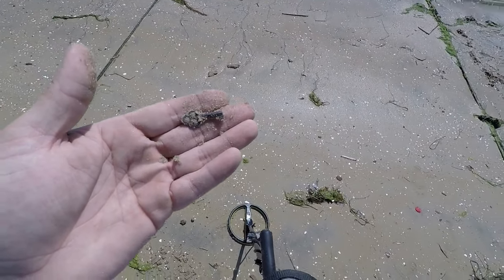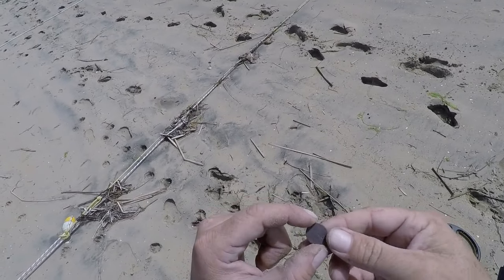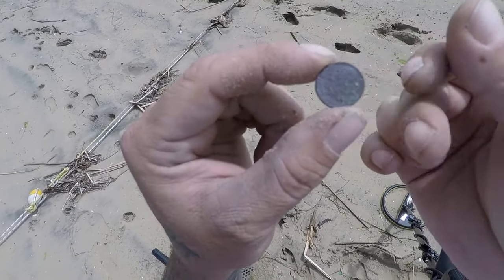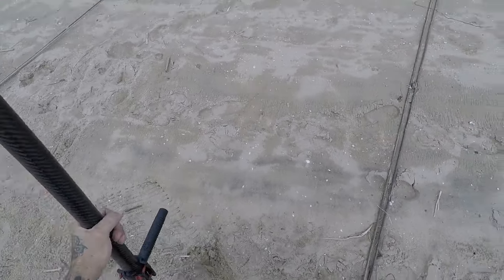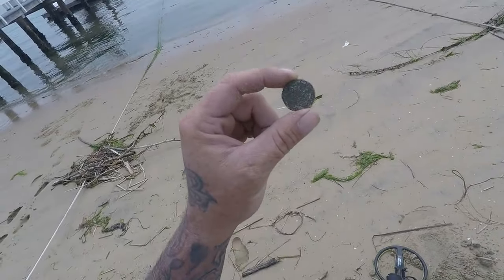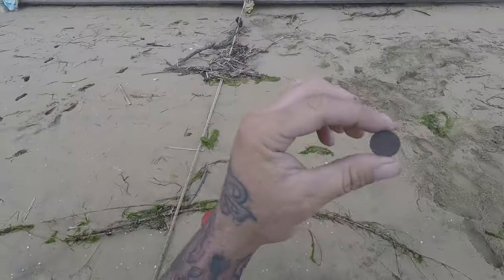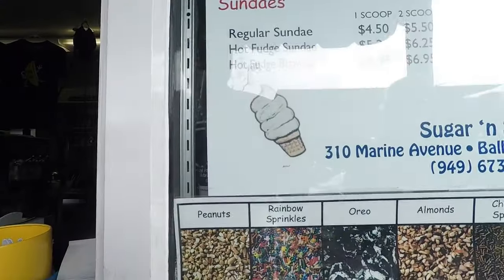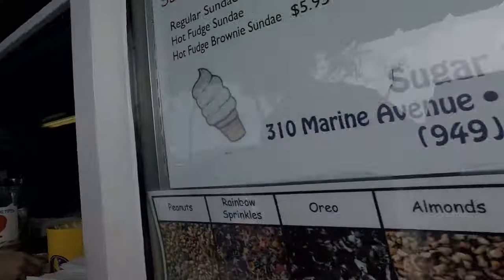Metal Detecting Treasure & Treats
Fun With Erica Detecting Old Treasure